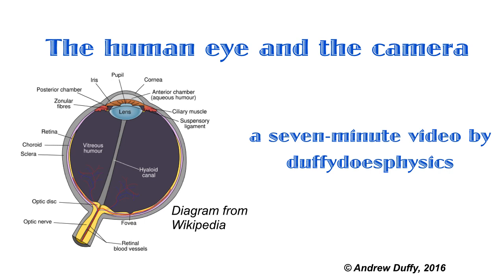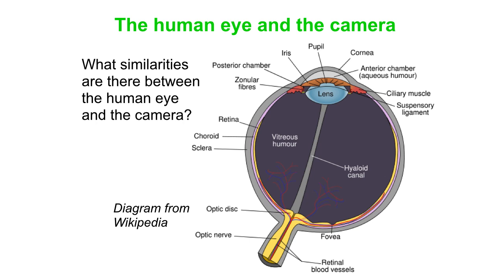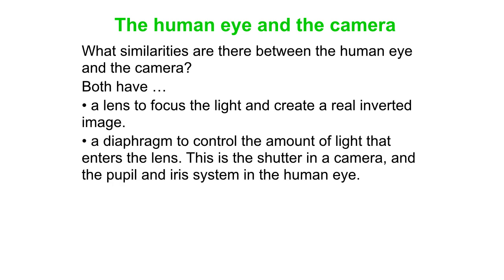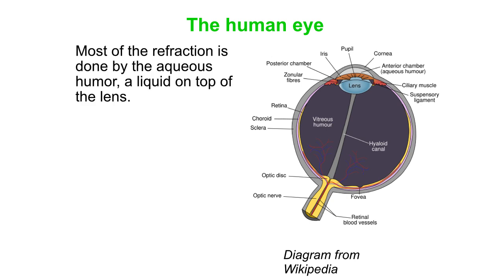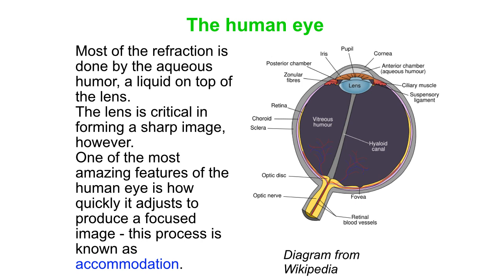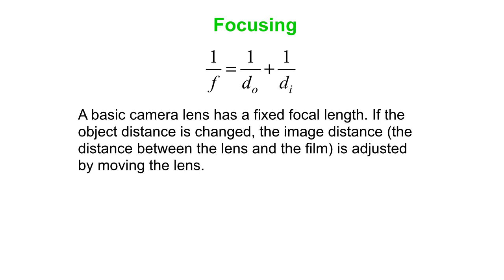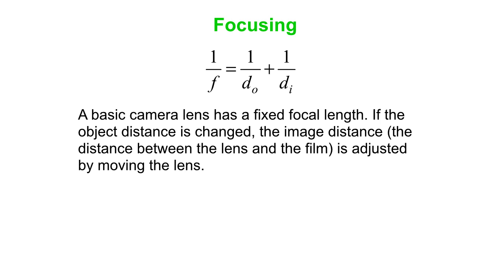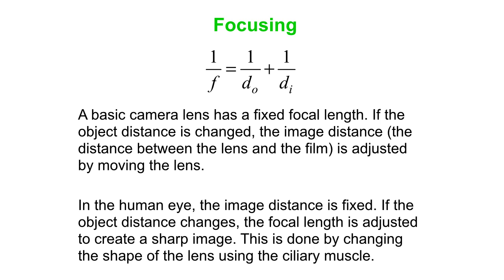The human eye and the camera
A short video that compares and contrasts a human eye with a basic camera.